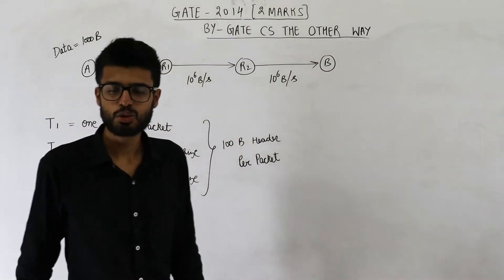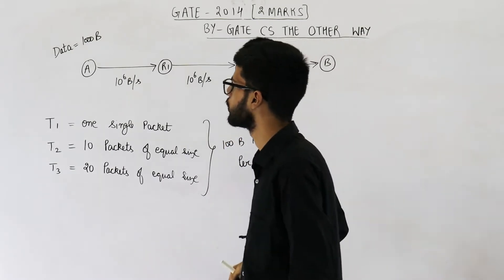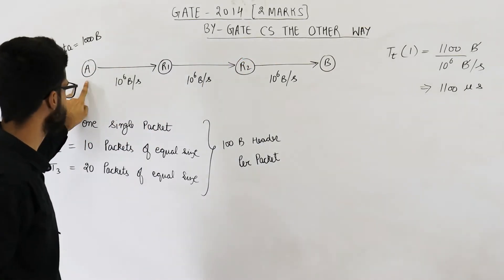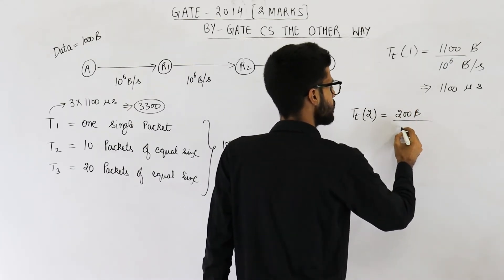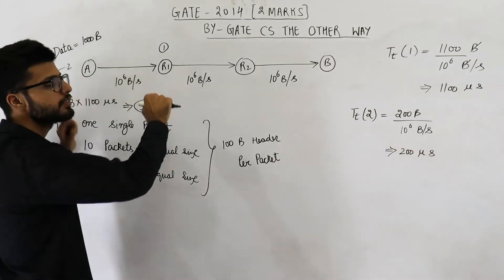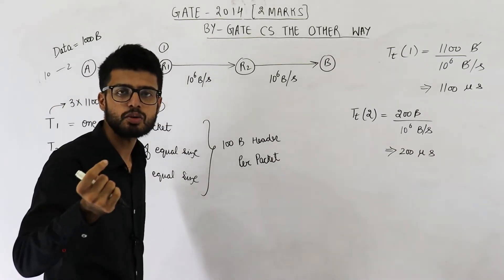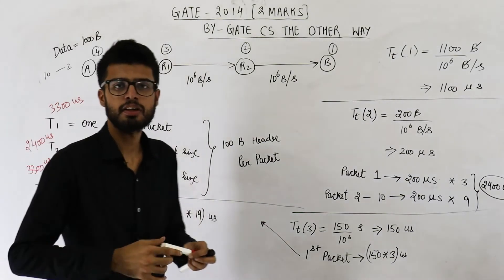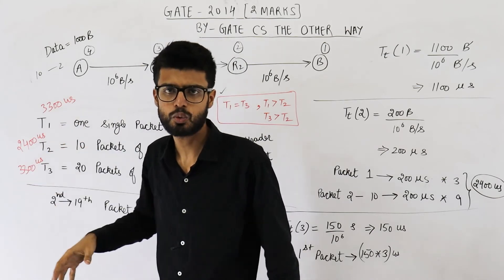Gate 2014 pyq CN | Consider the store and forward packet switched network given below.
Consider the store and forward packet switched network given below. Assume that the bandwidth of each link is 106 bytes / sec. A user on host A sends a file of size 103 bytes to host B through routers R1 and R2 in three different ways. In the first case a single packet containing the complete file is transmitted from A to B. In the second case, the file is split into 10 equal parts, and these packets are transmitted from A to B. In the third case, the file is split into 20 equal parts and these packets are sent from A to B. Each packet contains 100 bytes of header information along with the user data. Consider only transmission time and ignore processing, queuing and propagation delays. Also assume that there are no errors during transmission. Let T1, T2 and T3 be the times taken to transmit the file in the first, second and third case respectively. Which one of the following is CORRECT?

(A) T1 { T2 { T3
(B) T1 } T2 } T3
(D) T1 = T3, T3 } T2